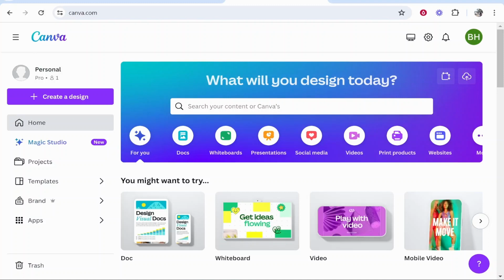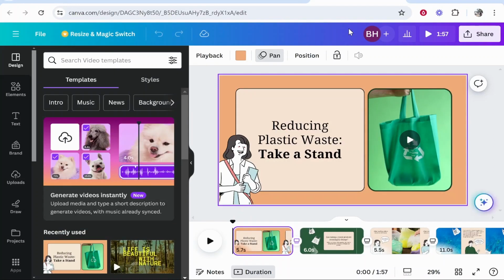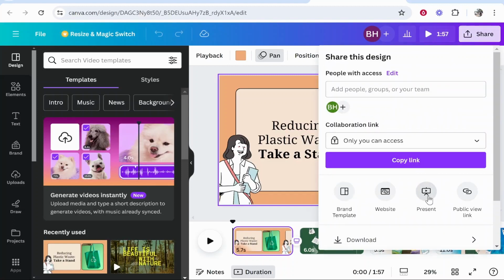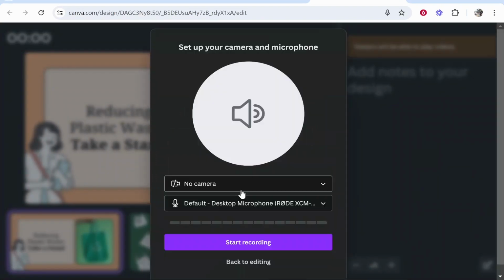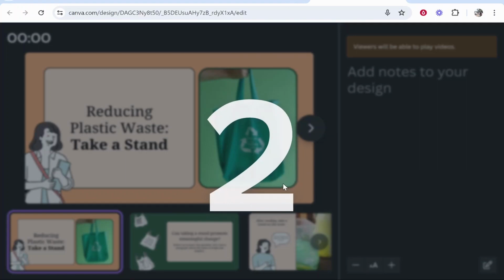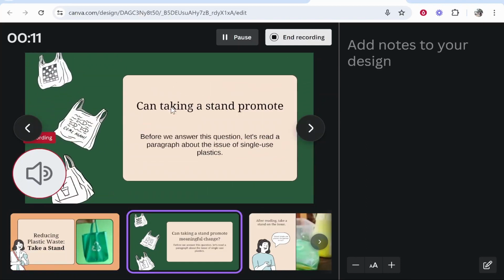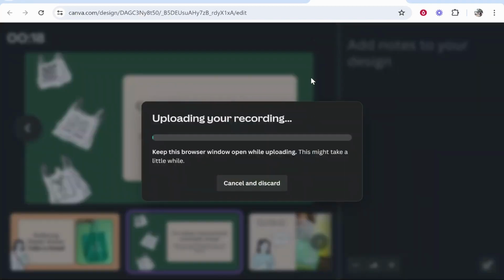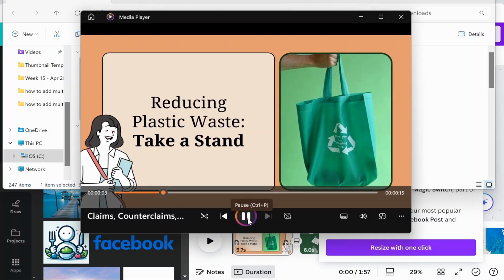How To Record Voiceover in Canva (Step By Step)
In this video, I show you how to record a voiceover in Canva, for your presentation. This is a quick and simple guide that will help you record your first voiceover in minutes.